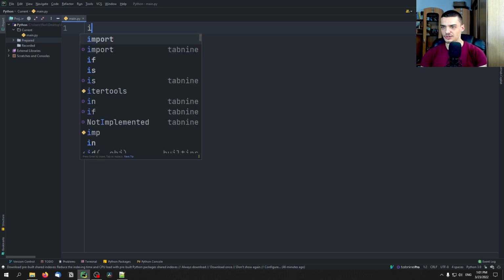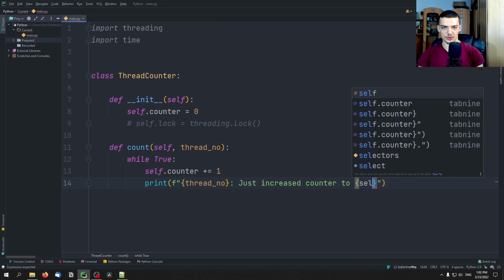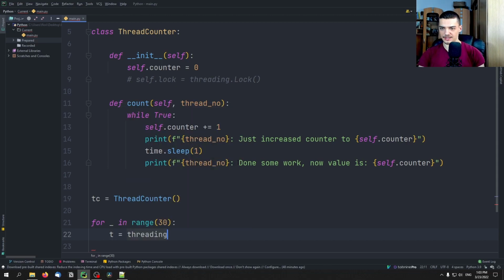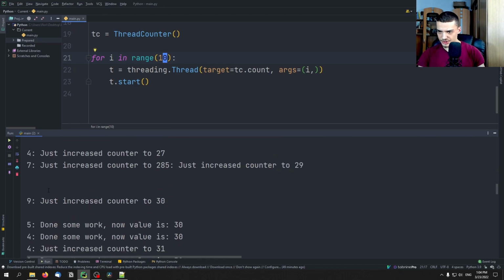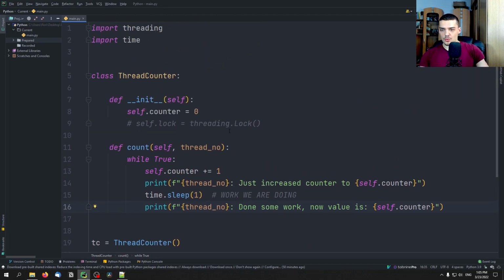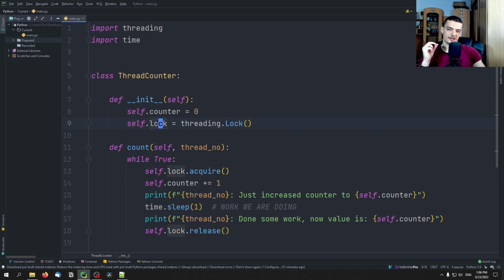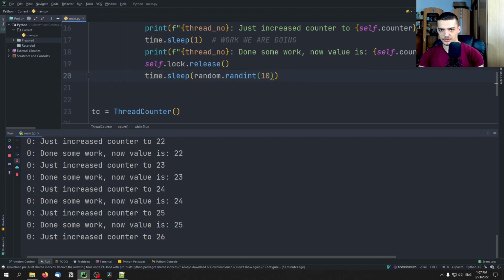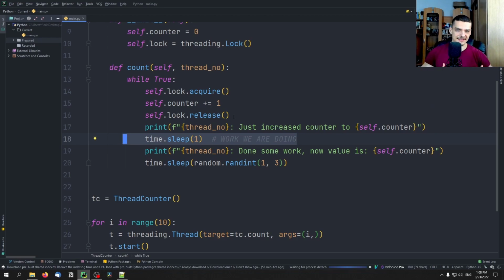Locking & Synchronizing Threads in Python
Today we learn how to synchronize threads by locking shared resources in Python.